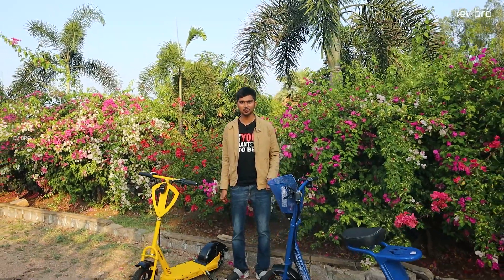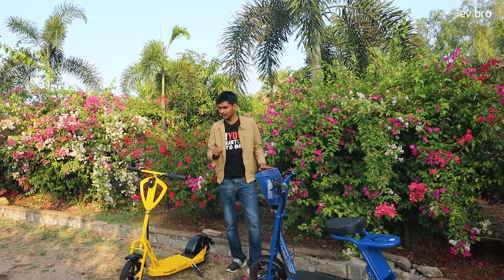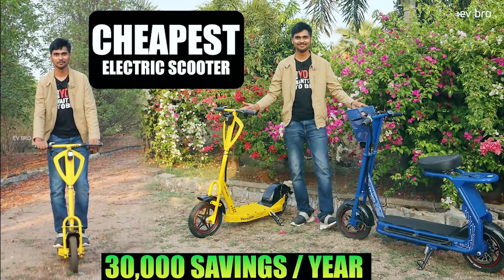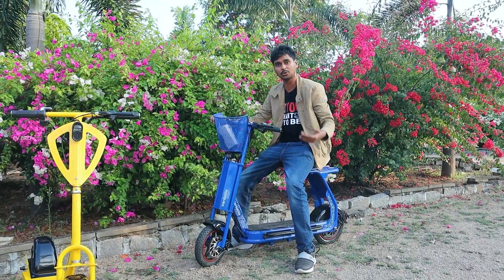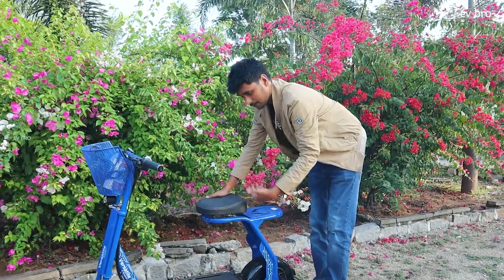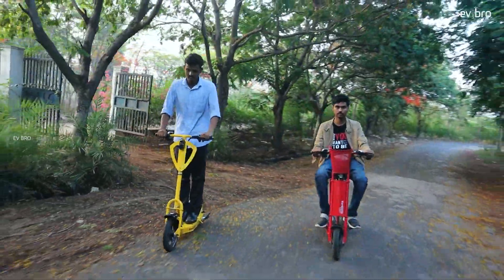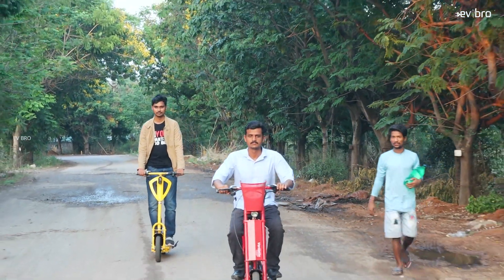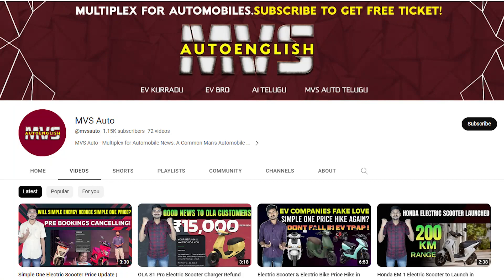Cheapest Electric Scooter in India | Versatile VE 45 Li Review | EV Bro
Cheapest Electric Scooter in India | Versatile VE 45 Li Review

2023 Cheapest Electric Scooter in India - Versatile VE 45 Li Review.

In this video , we talked about India's best cheapest Electric scooter which doesn't require licence and registration to ride.

Versatile ve 45 Li is a no licence No Registration Electric scooter offers 120 kg Load Capacity.

0:00 Cheapest Electric Scooter in India 2023
0:25 Versatile Ve 45 Li Electric Scooter Review
1:15 Versatile S Series Cheapest Electric scooter in India
2:15 Versatile S Series build quality
2:45 Versatile S Series Range Cheapest Electric scooter in India
3:00 Versatile Ve 45 Li  Cheapest Electric scooter in India
4:00 Versatile Ve 45 Li Load Capacity Cheapest Electric scooter in India
4:45 Versatile Ve 45 Li Electric Scooter Range
5:45 Versatile Ve 45 Li Electric Scooter Charging Time
6:25 Versatile S Series Electric Scooter Price
8:25 Versatile Ve 45 Li Electric Scooter Price